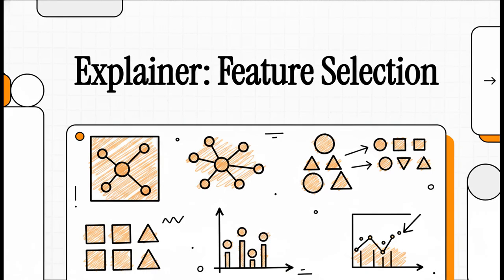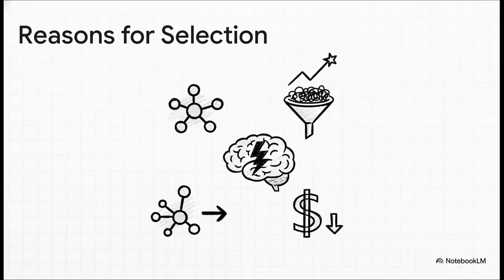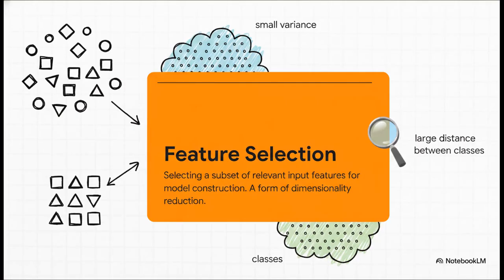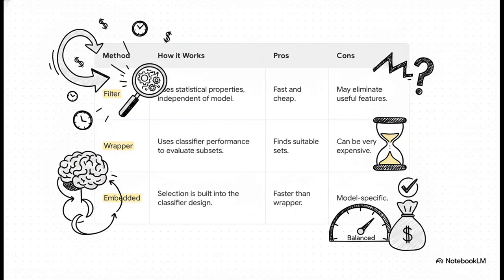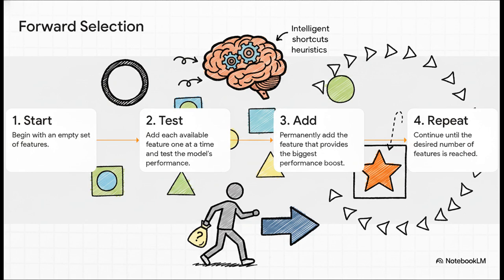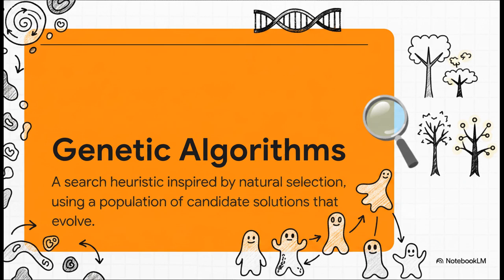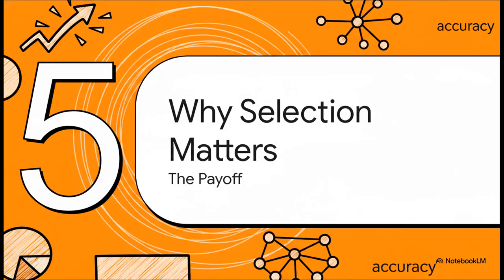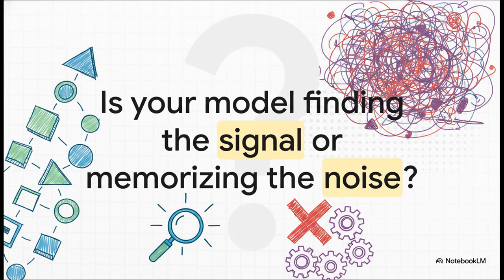Feature Selection – Optimizing Machine Learning Models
This video explores the crucial process of feature selection in machine learning, which involves identifying the most relevant subset of raw input features while discarding those that are redundant or irrelevant. We break down the three main categories of feature selection: Filter methods (which use statistical properties like correlation to select features independently of a classifier), Wrapper methods (which use the classifier itself to evaluate the performance of different feature combinations), and Embedded methods (which build feature selection directly into the classifier training process, like decision trees or Lasso regularization). You will also learn about different search strategies used in wrapper methods, including sequential forward and backward selection, as well as population-based approaches like Genetic Algorithms, which use evolutionary principles (crossover, mutation, and survival of the fittest) to avoid local optima and find the best feature subsets.

Timestamps / Chapters:
00:00 - Introduction to Feature Selection: Why selecting the right subset of features improves model accuracy and reduces complexity.
01:30 - Relevance vs. Redundancy: Understanding strong relevance, weak relevance, and how to identify redundant features.
03:00 - Filter Methods: Using statistical measures like Pearson correlation to filter out irrelevant variables quickly.
04:30 - Wrapper Methods & Search Strategies: How to evaluate feature subsets using a classifier and techniques like sequential forward/backward selection.
06:30 - The Nesting Effect & Advanced Searches: Exploring floating search and simulated annealing to overcome the limitations of sequential search. 08:00 - Embedded Methods: How algorithms like Random Forests and Lasso/Ridge regularization perform feature selection during training.
09:30 - Genetic Algorithms for Feature Selection: Using evolutionary concepts like chromosomes, crossover, and mutation to find optimal feature subsets in complex search spaces.
11:30 - Nested Cross-Validation: How to fairly evaluate both the model and the feature selection process simultaneously